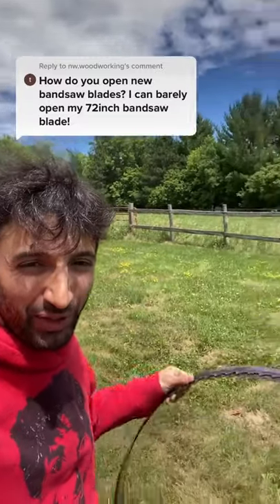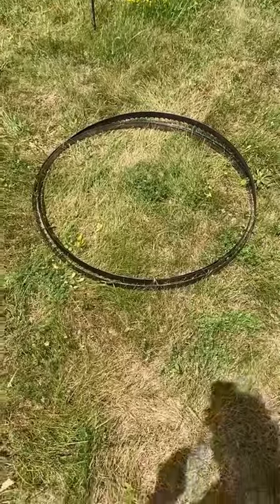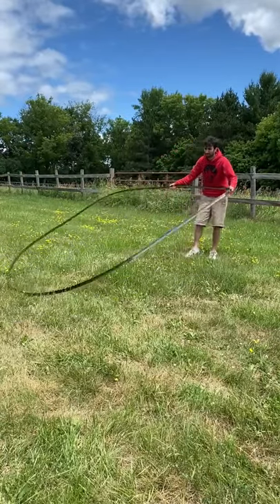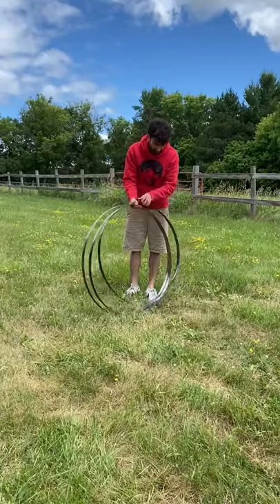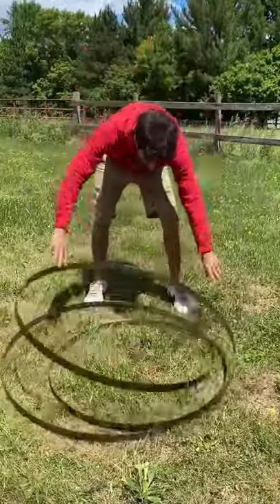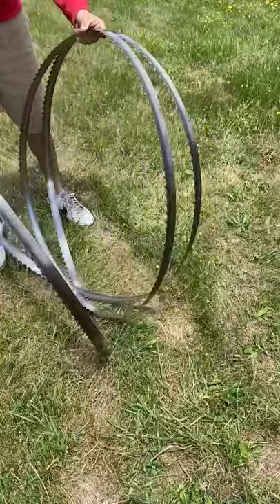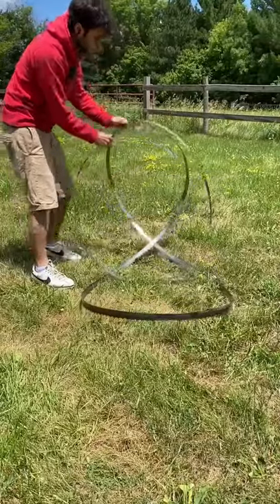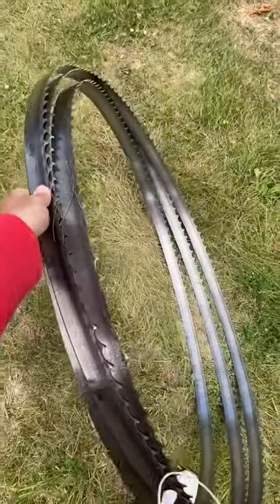Coiling and uncoiling big bandsaw blades